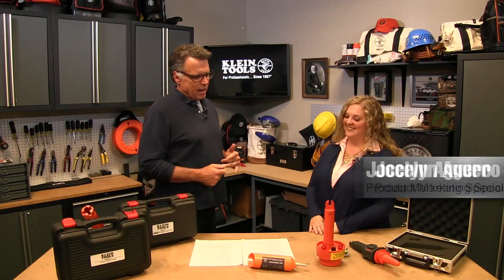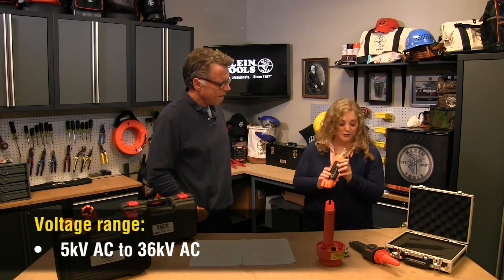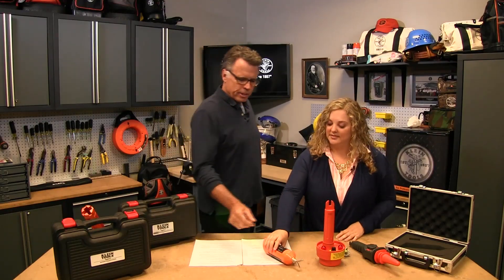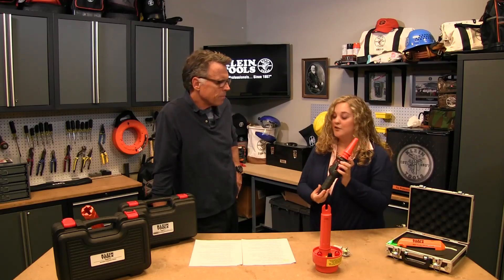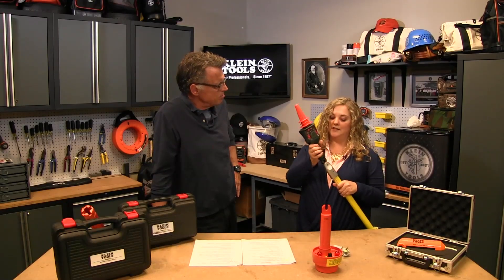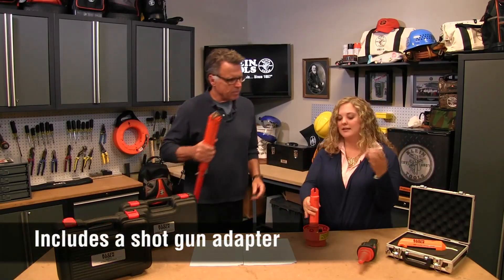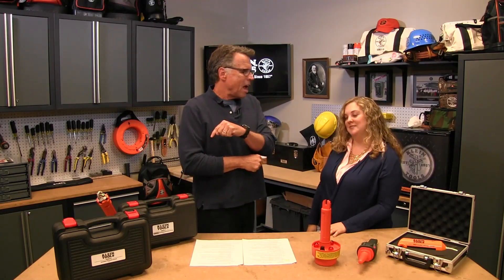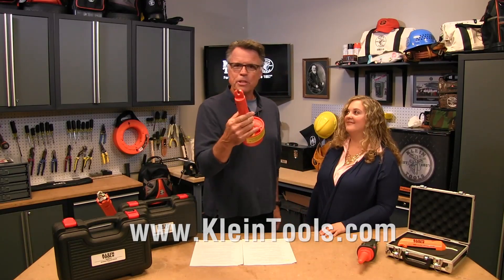Tradesman TV: High Voltage Testers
In this episode of Tradesman TV, Barnaby learns about our contact and non-contact high voltage testers.